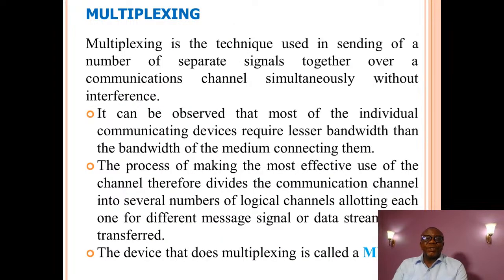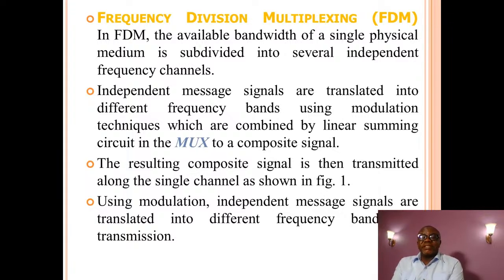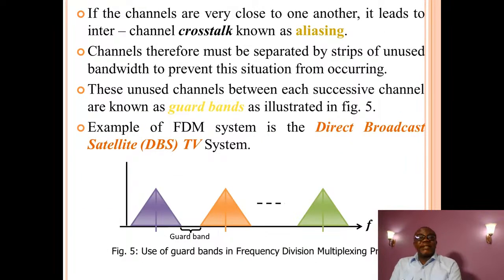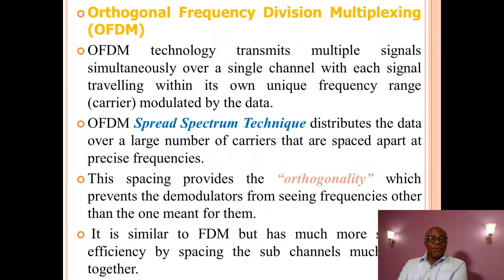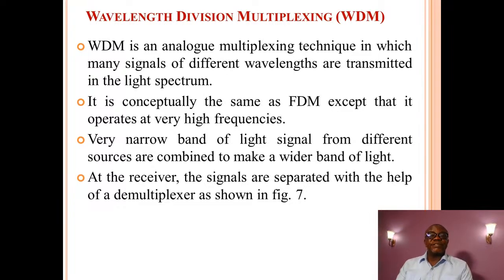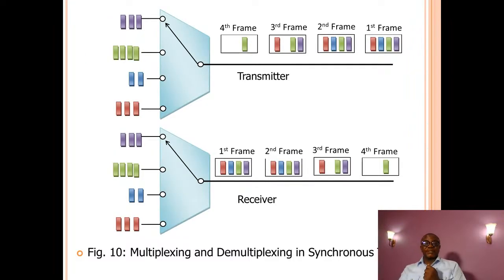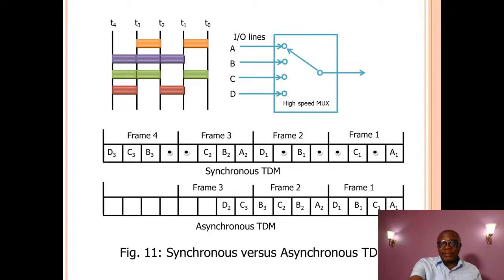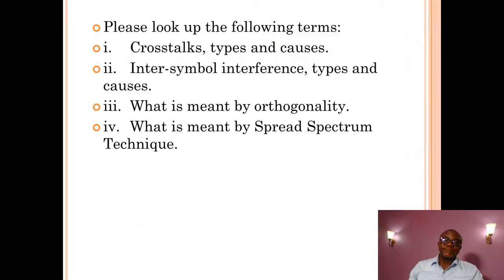Multiplexing Techniques in Communication Systems. Engineering Lecture Series. MODULE 026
In this lecture, we explore Multiplexing Techniques – a core concept in digital and analog communication systems. Multiplexing allows multiple signals to be transmitted over a single communication channel, improving bandwidth efficiency and system performance.

🔹 What You’ll Learn in This Video:
The basic principle of multiplexing
Types of multiplexing: TDM, FDM, WDM, CDM
Advantages and applications in modern telecom networks
Real-world examples in telecommunications, broadcasting, and data networks

This video is part of our Engineering Lecture Series designed for students, researchers, and professionals in Telecommunications, Electronics, and ICT.